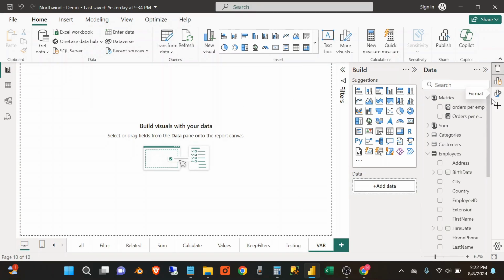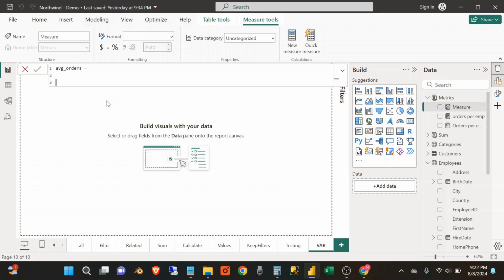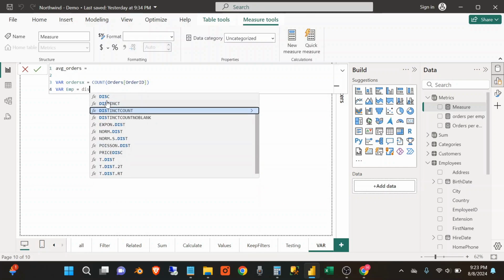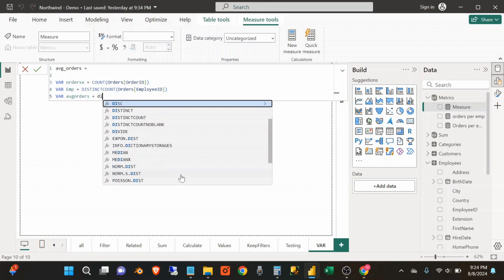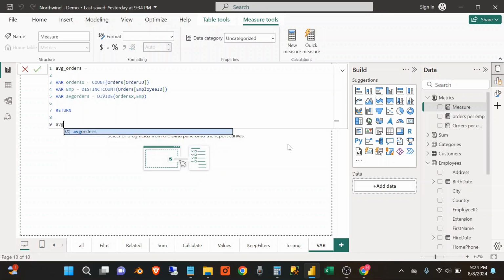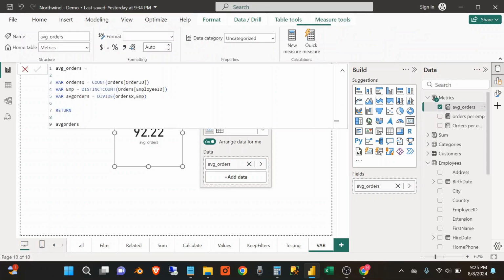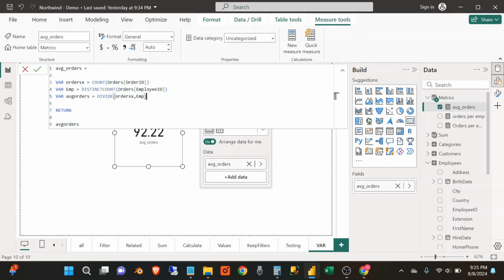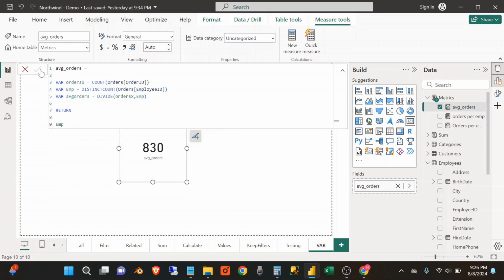Variables in DAX